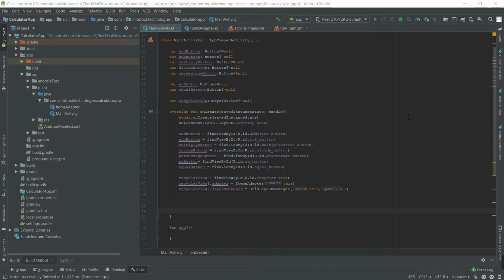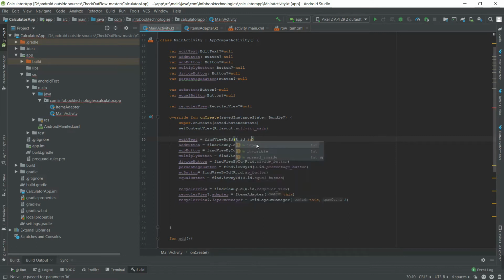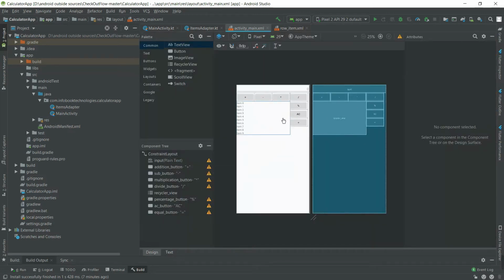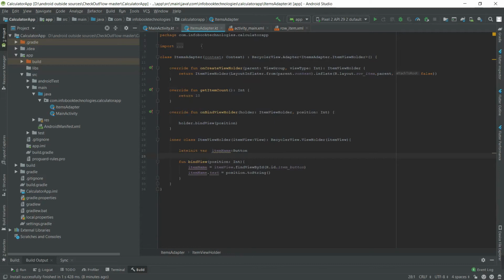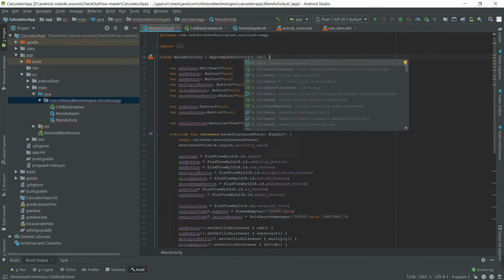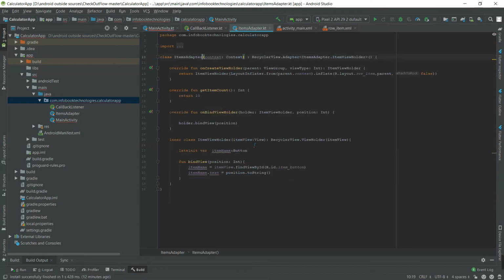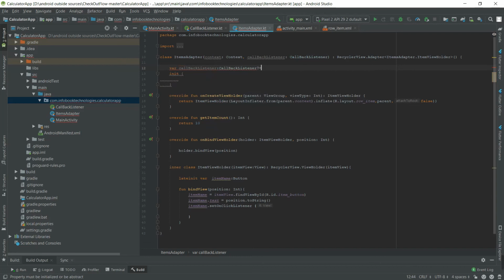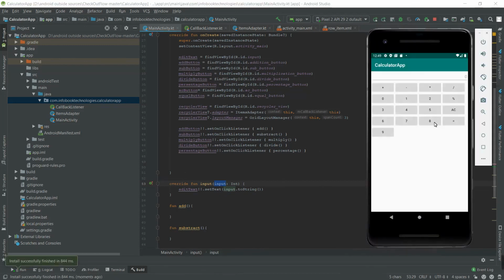Android Kotlin | How to create a Basic Calculator in Android Studio | Part 5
In this video will go through how to create a Basic Calculator with basic functions in Android Kotlin step by step with UI and CallbackInterface.